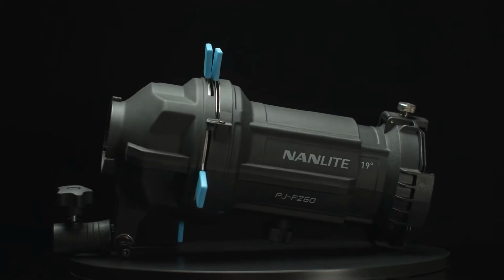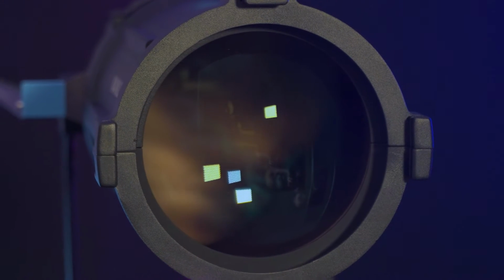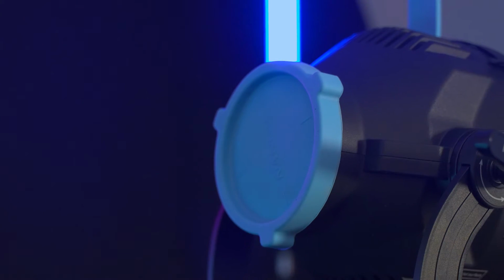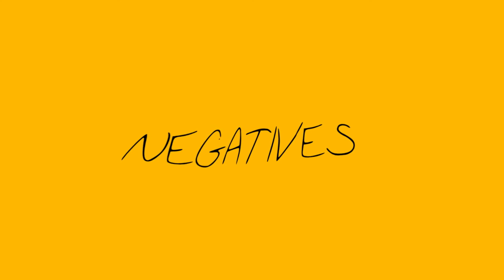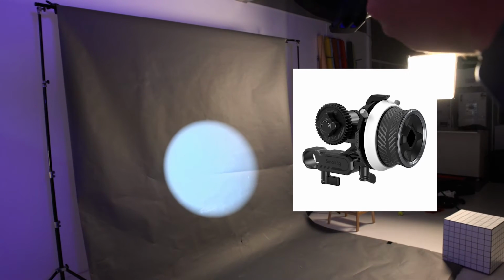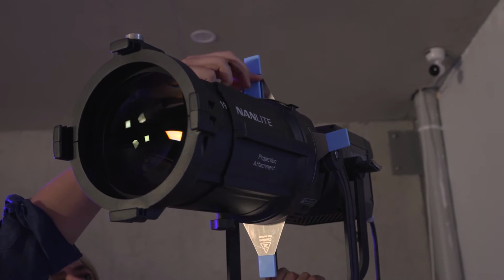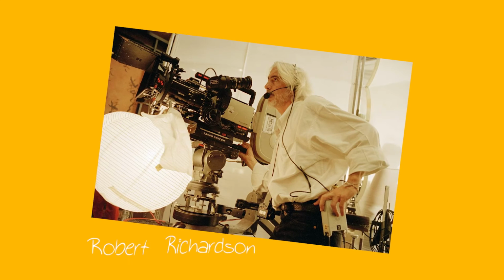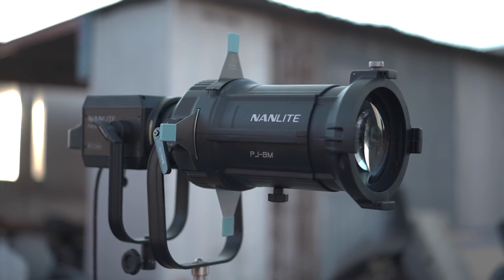Nanlite PJ-BM Projection Mount Review by The Film Guy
Great video by @TheFilmGuyOfficial  on the @NanliteGlobal  PJ-BM Projection Attachment (for the Forza 200, 300, 300B, 500 and FS-150, 200 and 300)

or